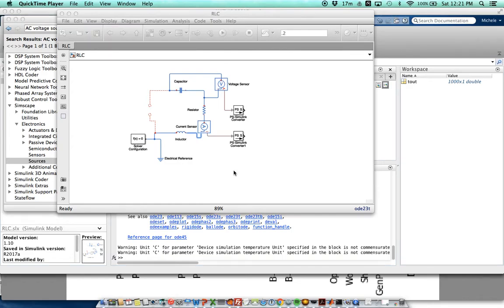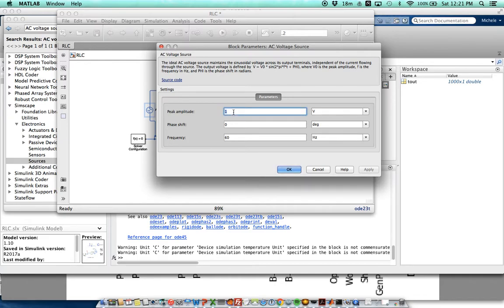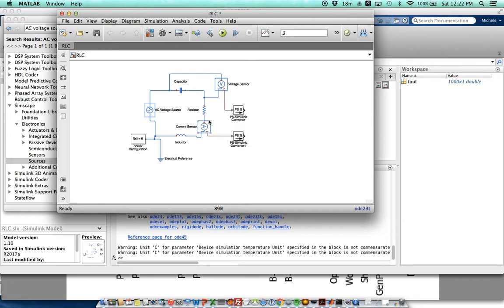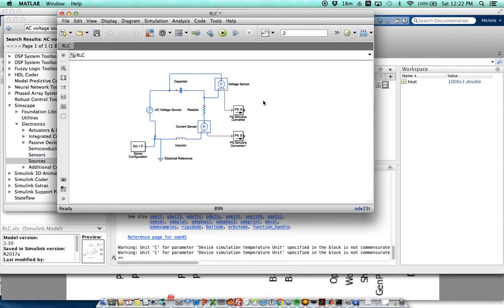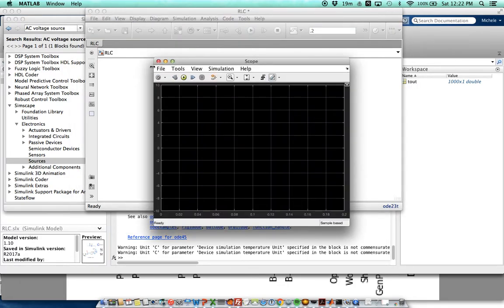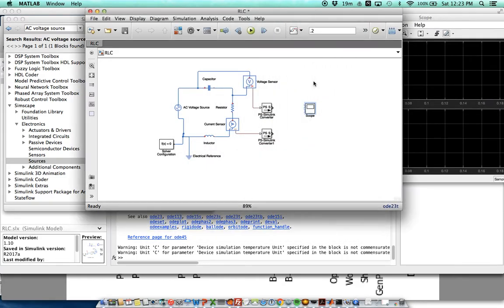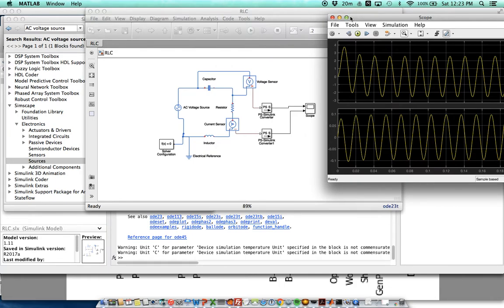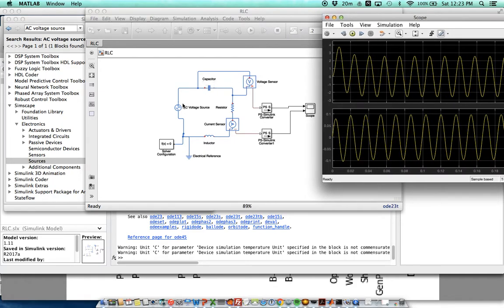RLC scope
Simulate an RLC circuit in Simulink